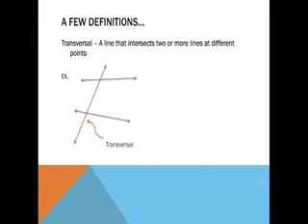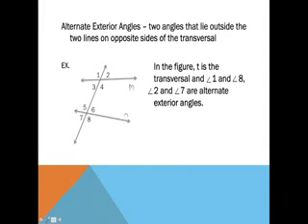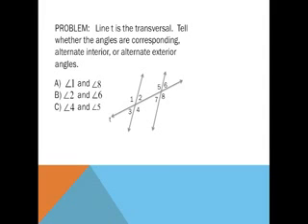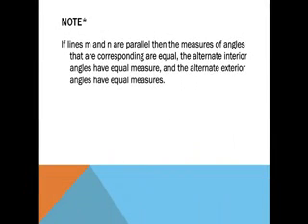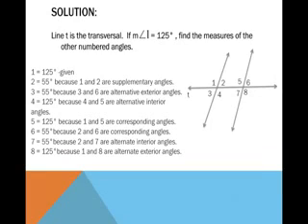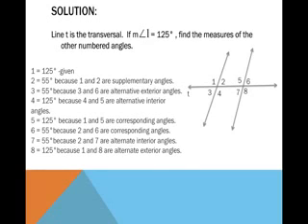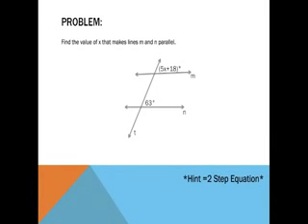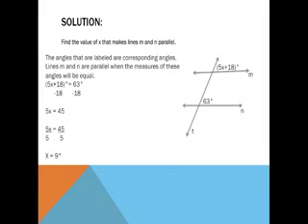Ch.13.2 Angles and Parallel Lines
TeacherTube User: Alromber

Ch.13.2  Angles and Parallel Lines  Corresponding Angles Alternate Interior Angles and Alternate Exterior Angles